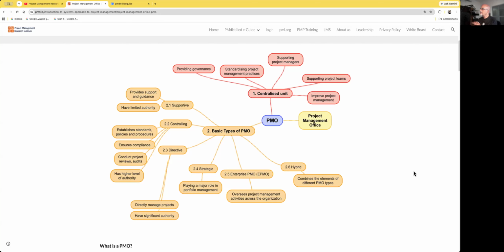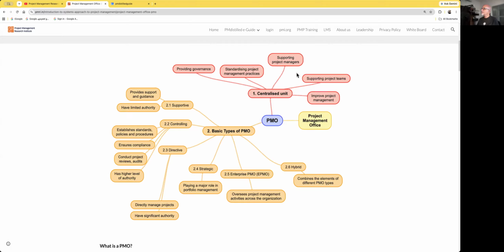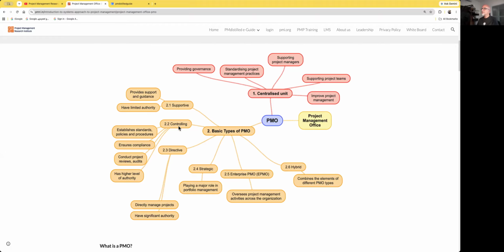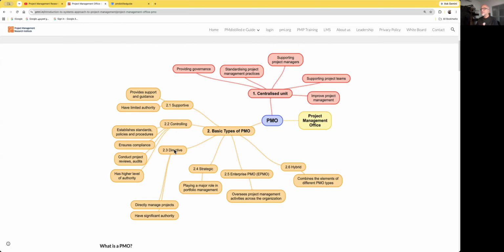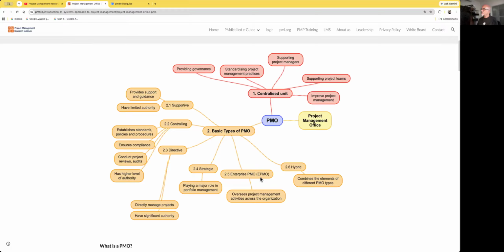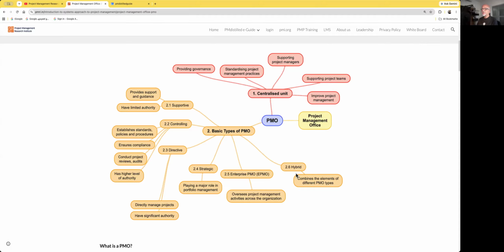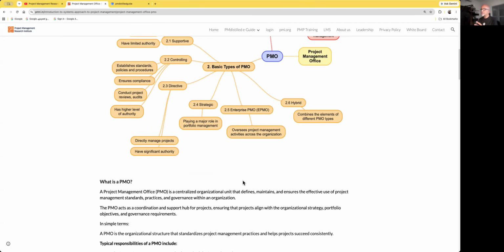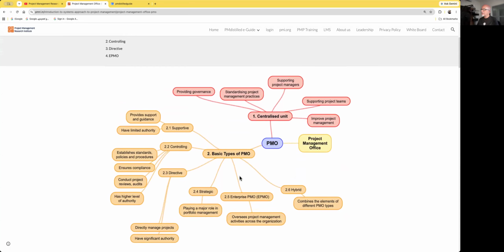13 - Understanding Project Management Office (PMO)